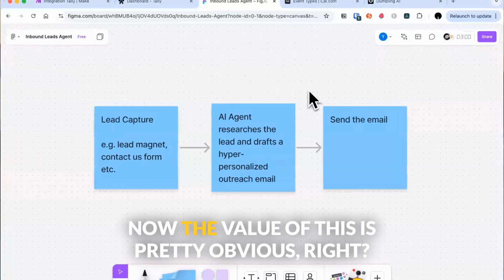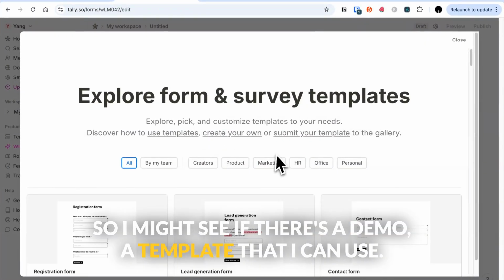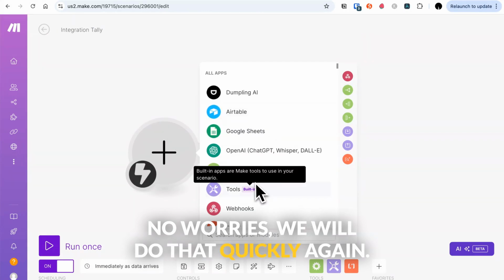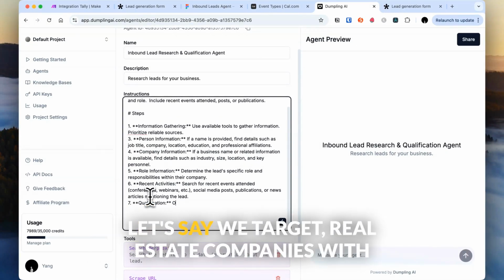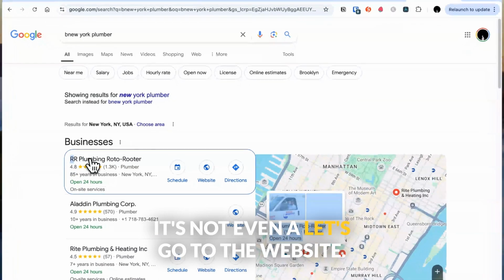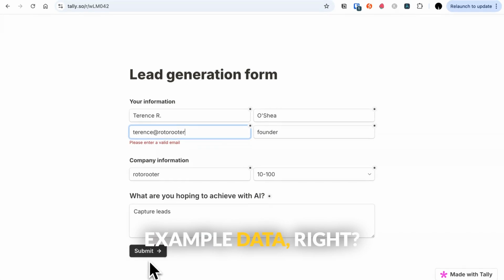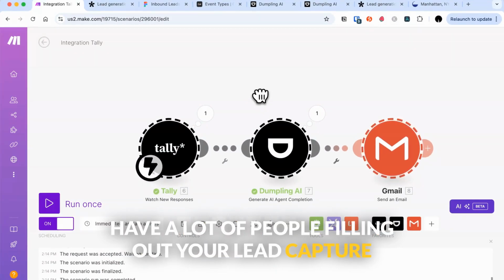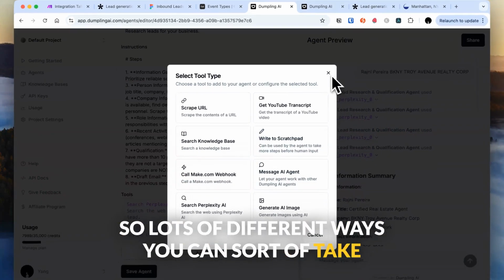How To Build An Inbound AI Lead Agent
In this video, I'll show you how to build an inbound research, qualification, and outreach AI agent. We will use Tally, Dumpling AI, Make.com and Gmail.